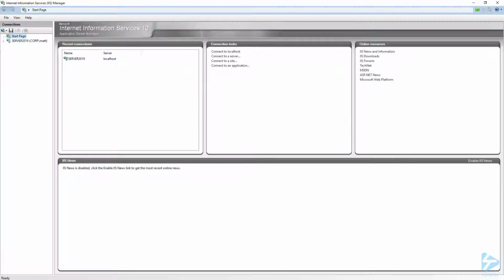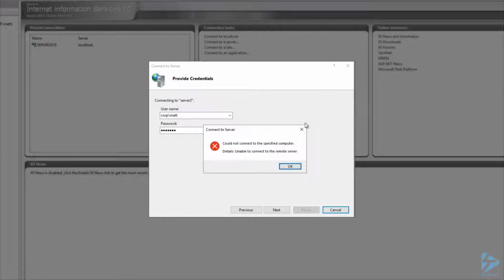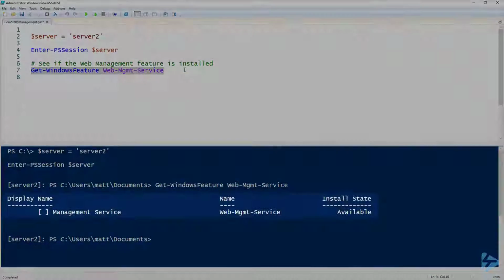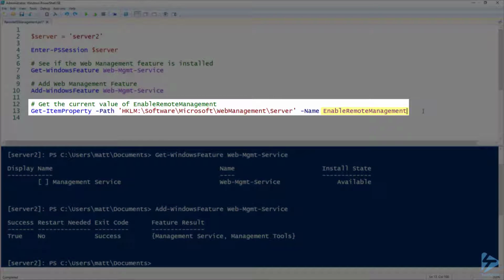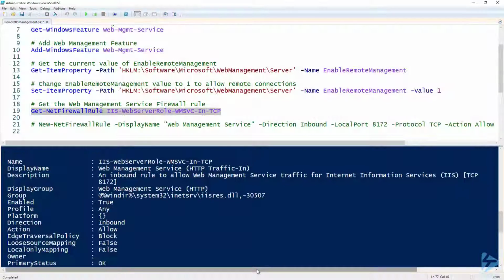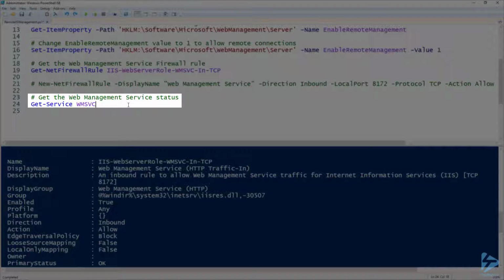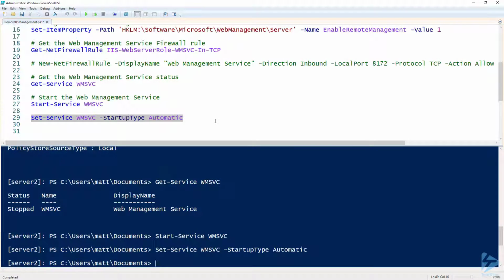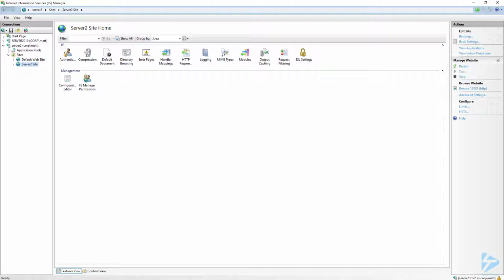How To Configure IIS For Remote Administration Using PowerShell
Although you can remotely manage IIS through PowerShell, you may prefer to use the IIS Management Console for most of your administration. When managing IIS on a Server Core installation, this can be especially useful since the IIS Management Console is not available in Server Core.

Remote management of IIS 7.0 and later needs to be explicitly enabled as opposed to earlier versions where it was enabled by default. In this video, Matt is going to show you how to enable the Windows Web Management feature using Add-WindowsFeature. Then we will edit the EnableRemoteManagement registry value to allow remote connections to IIS. Next, we'll verify that a firewall rule has been created to allow connections to IIS Manager over port 8172. Finally, we will use Start-Service and Set-Service to start the WMSVC service and set it to start up automatically. Once these steps are complete, we will be able to create a new connection to a remote server to manage IIS.

Prerequisites include:
IIS 7.0 or later